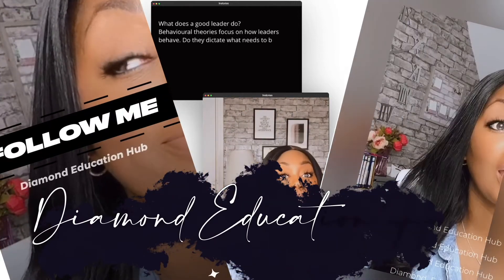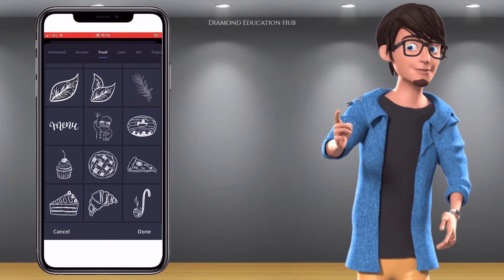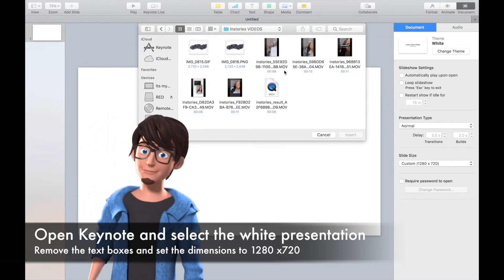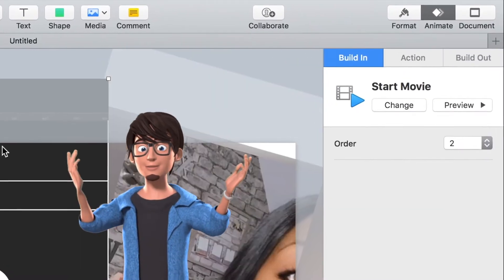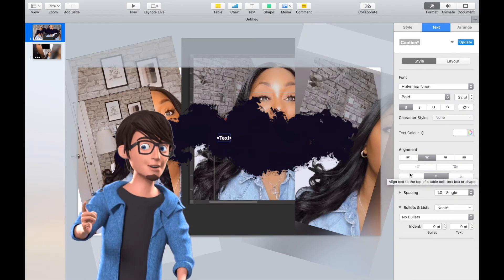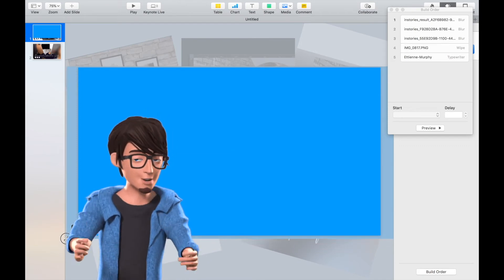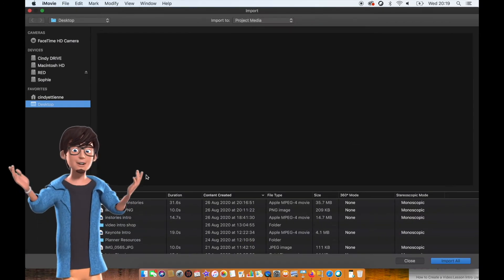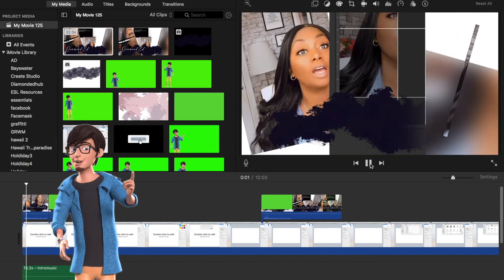How to Create a Video Intro Using Instories || Instories App || Procreate || Diamond Education Hub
If you need some inspiration for creating a video intro for a video, lesson or an online course - keep watching!